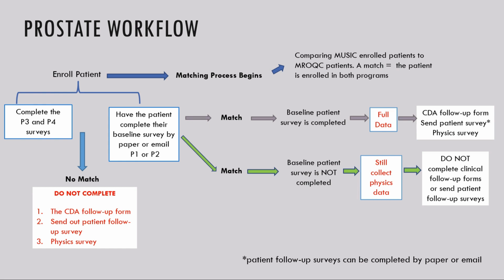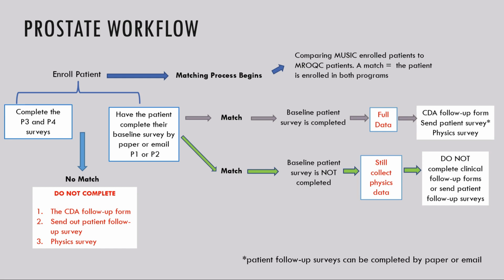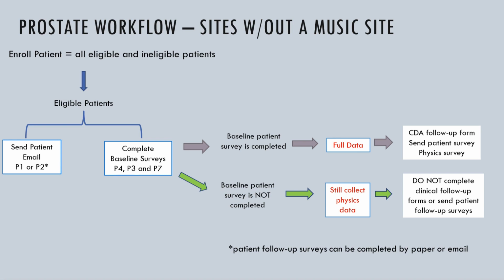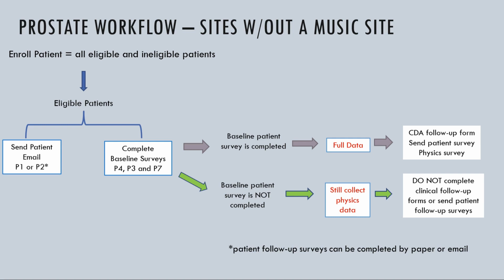Section 4: Prostate Workflow